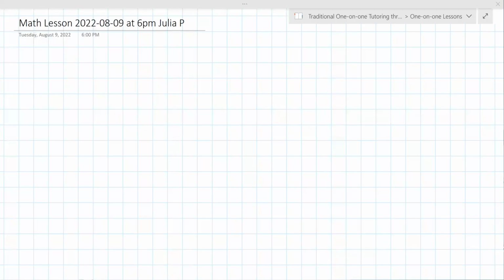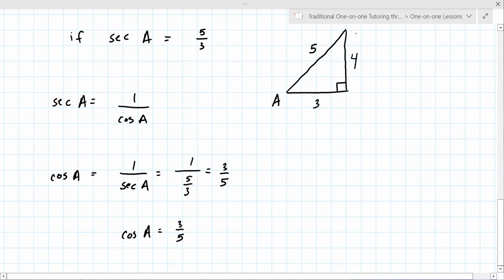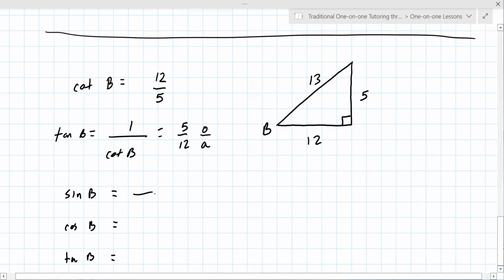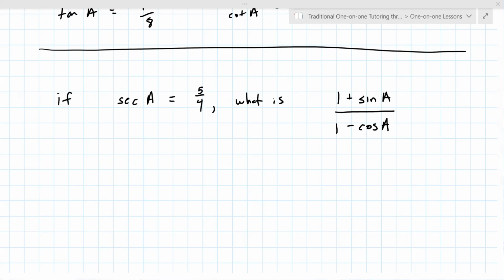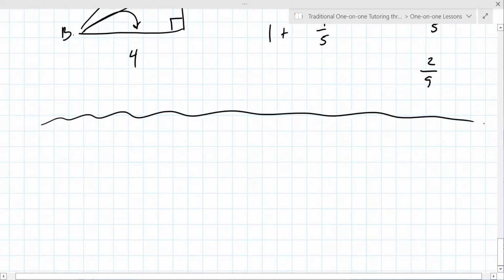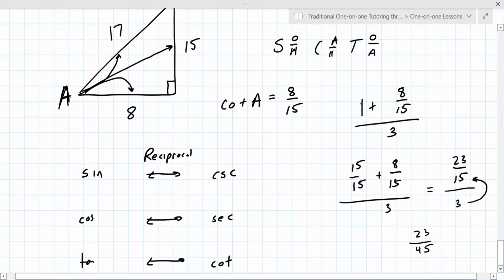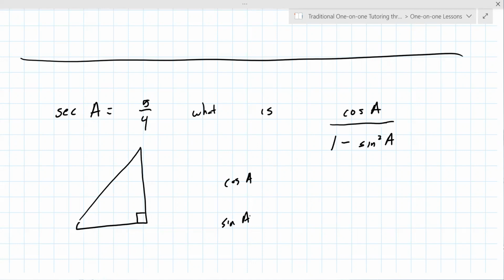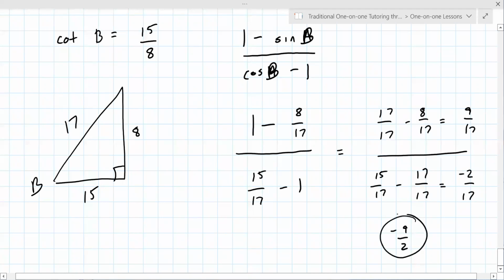High School SAT/ACT Prep Lesson [2022-08-09 at 6pm MST Julia P]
This lesson focused on SAT Prep reviewing triangles, trigonometric functions including sine, cosine, tangent, secant, and cosecant. It also covered how to solve for the numerical value of trigonometric expressions.